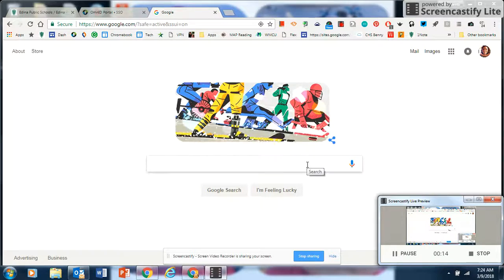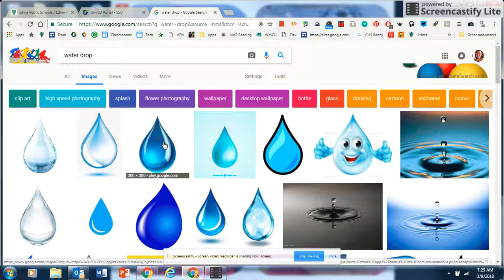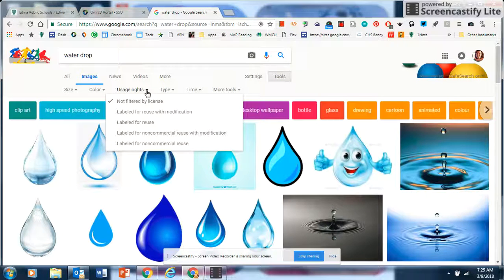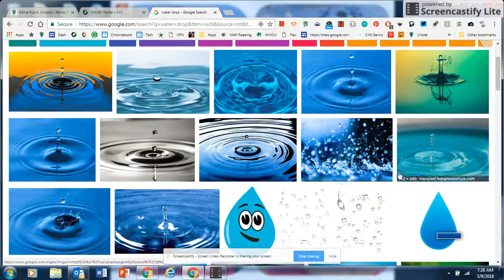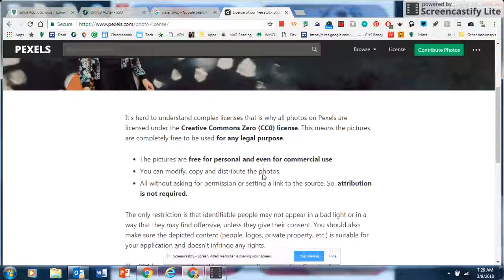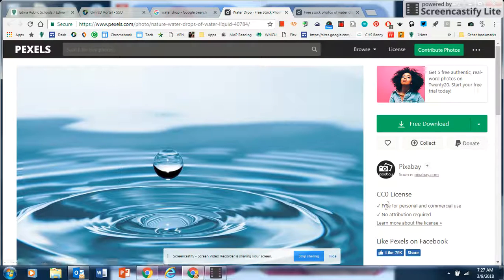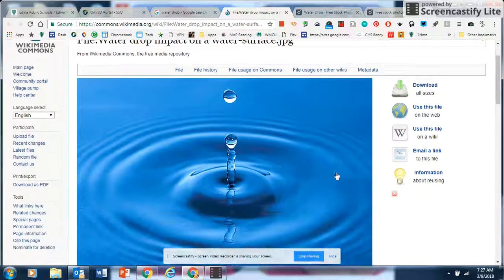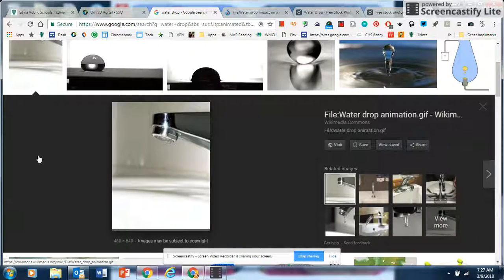Mar 9, 2018 7:28 AM